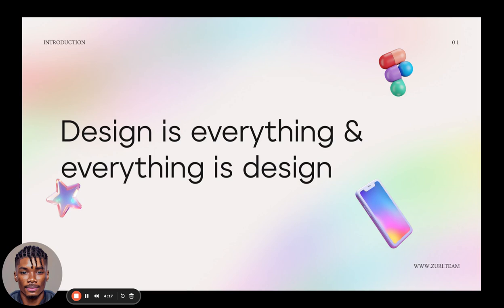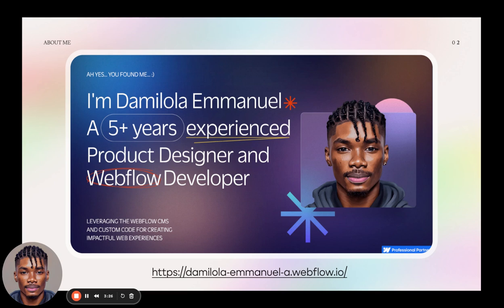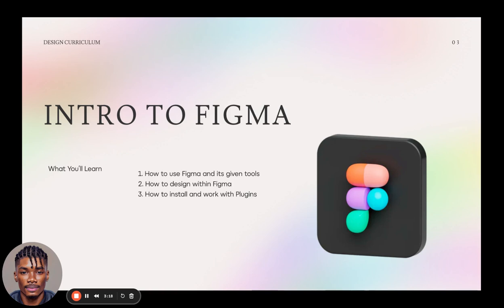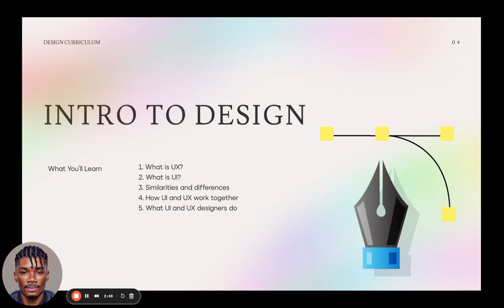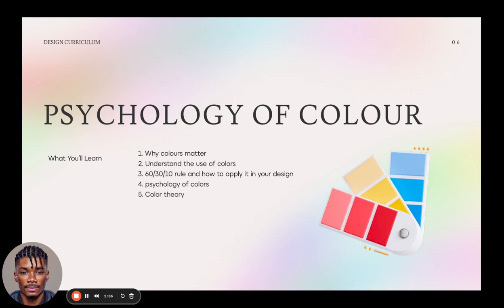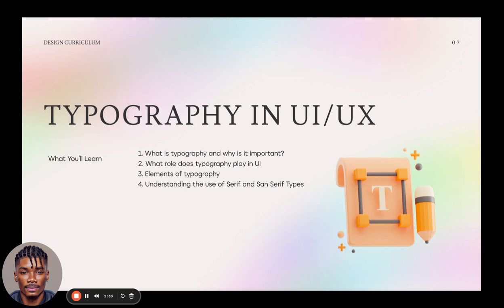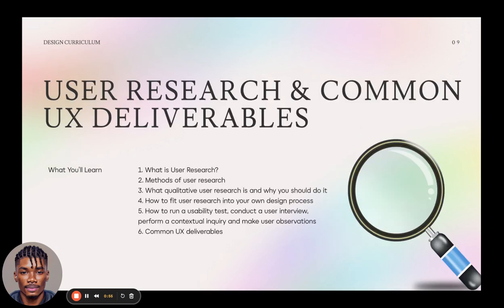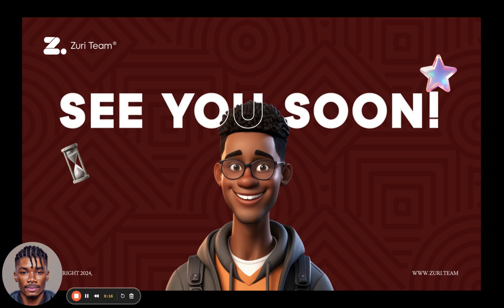UI UX Design Curriculum Walkthrough 1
An overview of what you'll learn in the Zuri's 2024 Training in Product Design:

This video from The Zuri Team offers a comprehensive introduction walkthrough to the 2024 UI/UX Design program, perfect for beginners curious about design or those enrolled in the UI/UX track. Led by instructor Damilola, a product designer and webflow developer with over five years of experience, this video equips you with the foundational knowledge to launch your UI/UX design journey.

Here's a breakdown of the key topics mentioned by Damilola:

- Why Design Matters: Explore the concept of design and its influence on everything around us, from everyday objects to the apps we use. Gain an appreciation for how good design can elevate user experience.
- Introduction to Figma: Learn the basics of Figma, the primary design tool you'll be using throughout the program. This includes understanding the interface, plugins, and efficient navigation techniques.
- Demystifying UI/UX: Delve into the world of UI (user interface) and UX (user experience) design, exploring their similarities and differences. Gain a foundational understanding of this field and the roles of UI/UX designers.
- The Laws of UX: Discover the importance of UX design principles and how to apply them in your designs. This section will cover popular design laws and their practical applications in real-world scenarios.
- Psychology of Color: Learn why colours hold significant power in design. Understand colour theory, including the 60/30/10 rule, and how to use colour effectively to create impactful designs.
- Typography in UX: Dive deep into typography and its role in user experience design. You'll learn the basics of typography, including the different types of fonts, and when to use each one for optimal design.
- Design Thinking Framework: Gain a solid understanding of the design thinking process and how to apply it to solve problems and generate creative solutions.
- User Research & Deliverables: Explore different user research methods, including qualitative research and usability testing. Learn about common UX deliverables you'll be creating throughout the program.
- Interaction Design Fundamentals: Learn how to design interactions within your UI/UX projects. This section will cover what happens when users click on buttons and other interactive elements.
- Accessibility in UX Design: Grasp the distinction between accessibility and usability and how to create inclusive designs for everyone.
- Prototyping and Mockups: Learn about creating prototypes and mockups, essential tools for visualizing and testing your design ideas.
- UX Case Studies: Analyze real-world UX case studies to gain practical insights and learn from successful design projects.
- Career Paths in Design: Explore the diverse career paths available to UI/UX designers.

By the end of the course mentioned, you'll have a strong foundation in UI/UX design principles, preparing you to embark on your journey as a UI/UX designer.